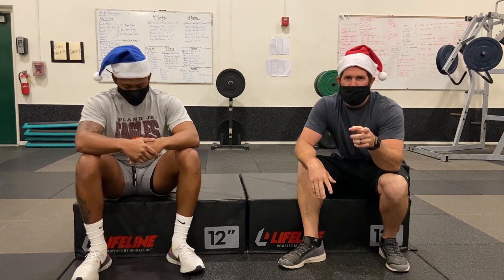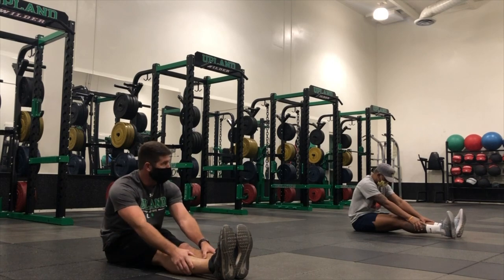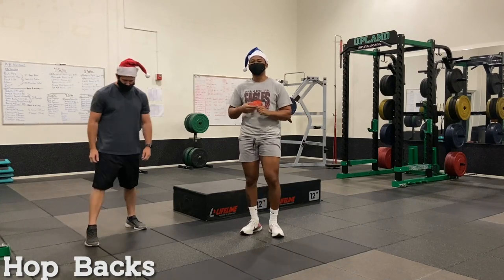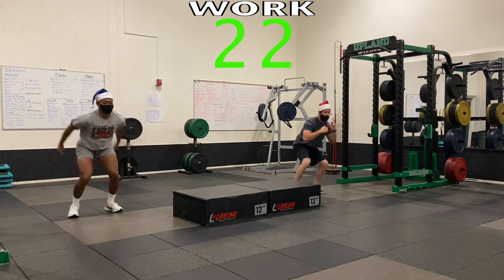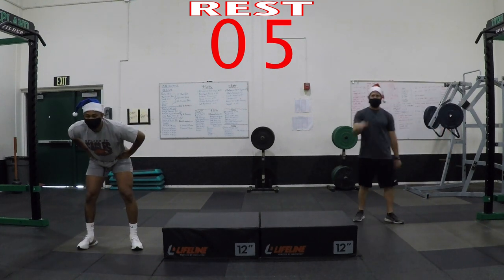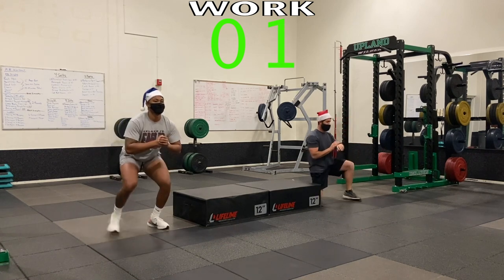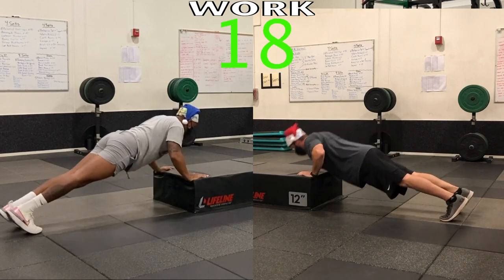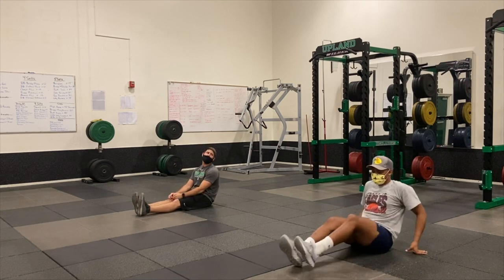Tabata Workout - 30/15 - Hop Backs, Knee Ups, Alternating Dog Pose, Elevated Push ups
Quick Tabata Workout for beginners and intermediate fitness enthusiasts.  This workout has three rounds of four exercises.  It is set to 30 seconds of work time, and 15 seconds of rest time.  Have fun!